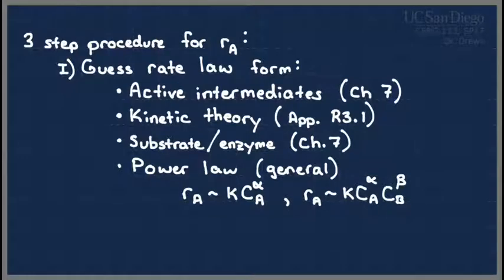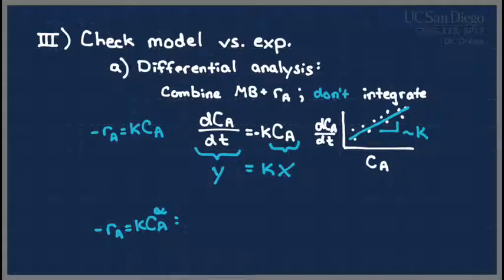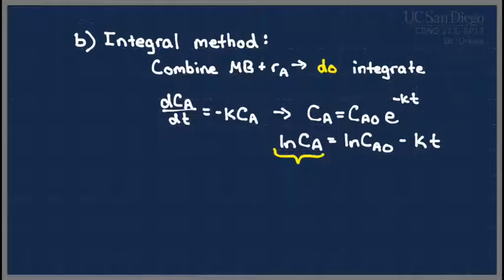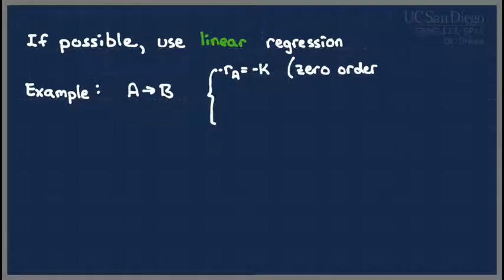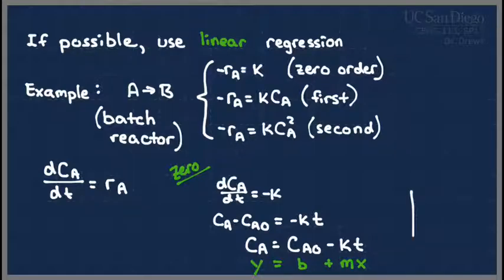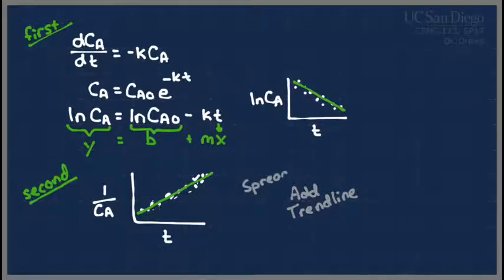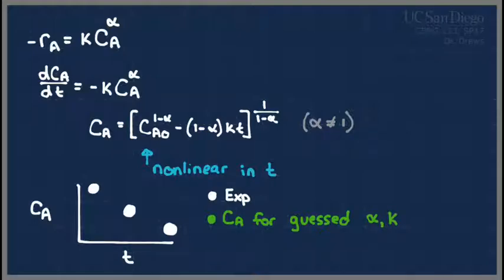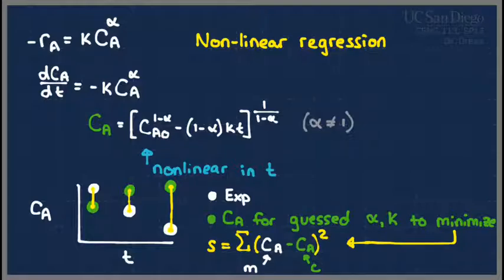CENG 113 SP18 Lec 30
Collection and analysis of rate data (integral method).